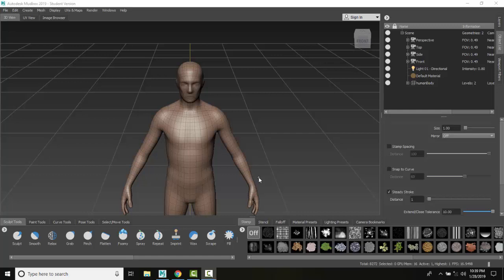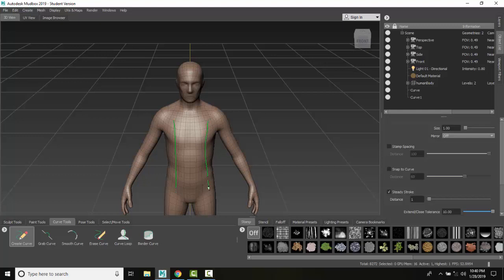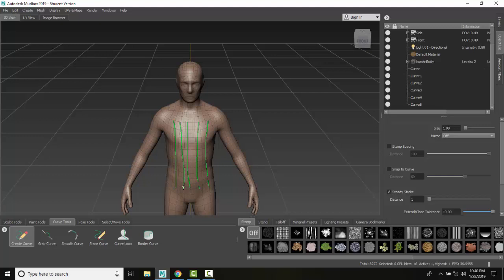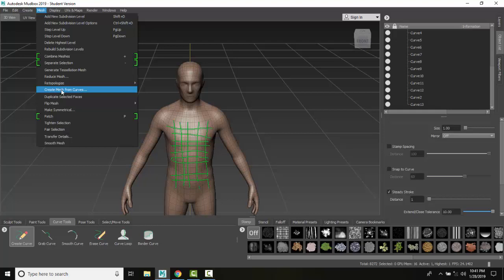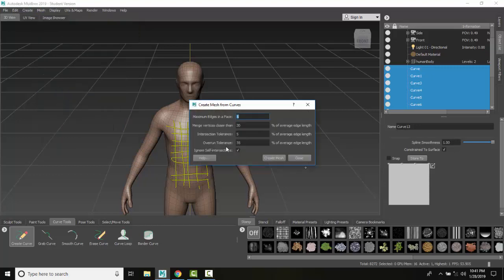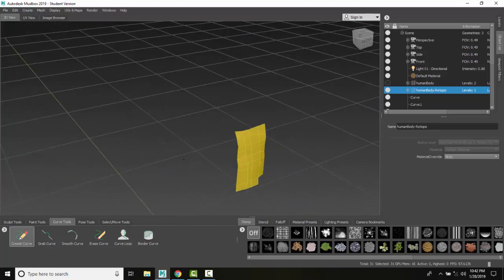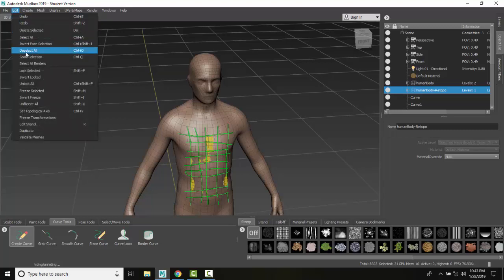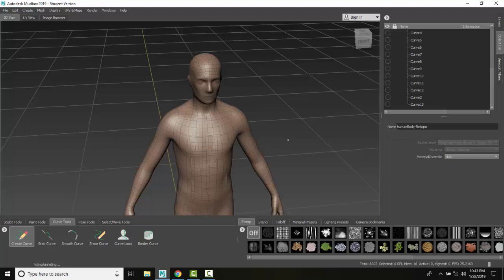Mudbox 05 08 Create a Mesh from Curves